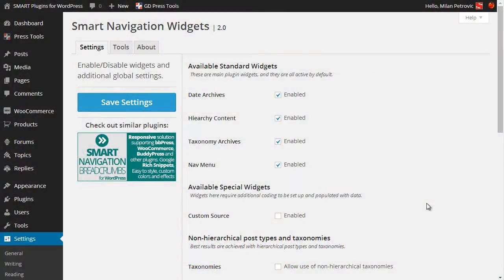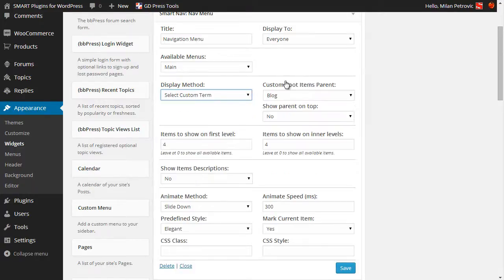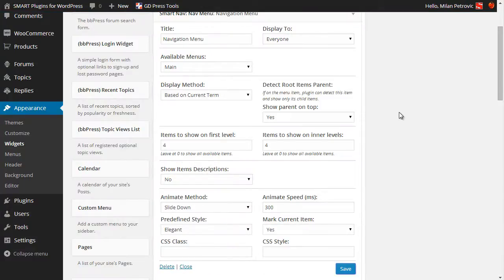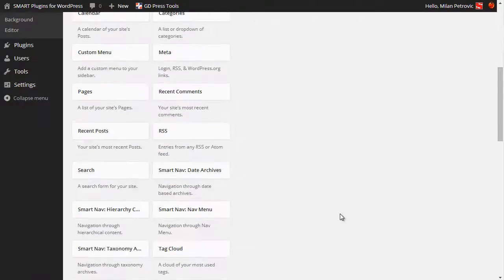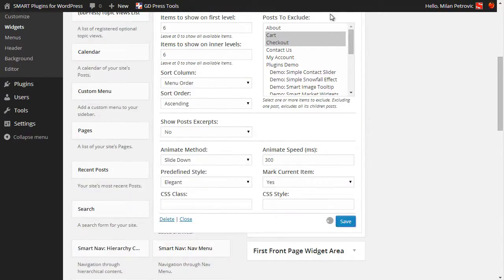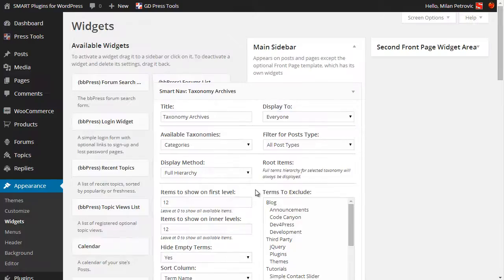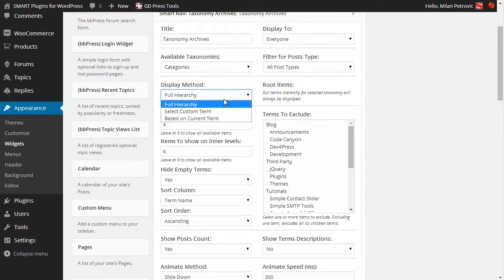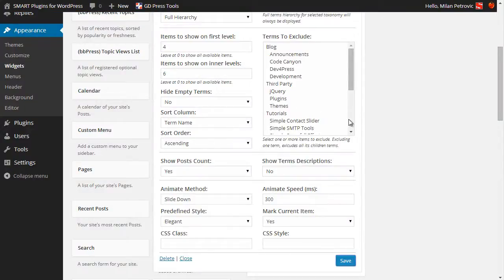Smart Navigation Widgets 2.0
Smart Navigation Widgets is plugin with 4 widgets ideal for bloggers or any other WordPress users with big archives. Using this plugin, you can display AJAX powered archive widget that shows only small portion of archives to user, and allows him to navigate deeper only when he needs to. No more long lists of date archives that take up a lot of space, or endless list of categories and pages.